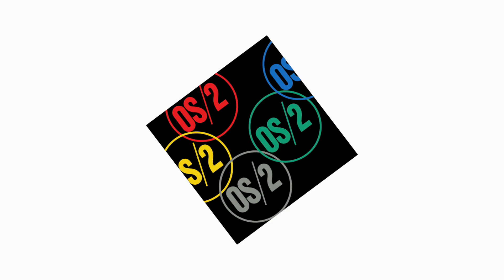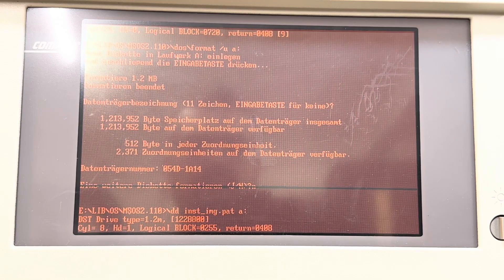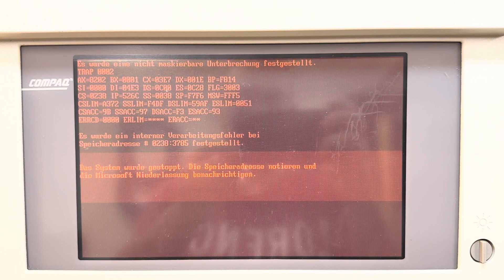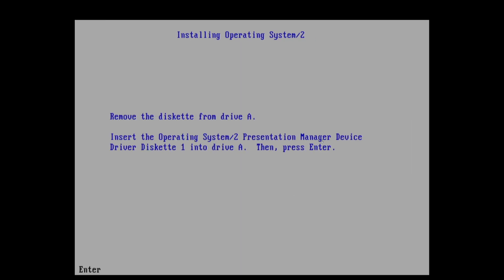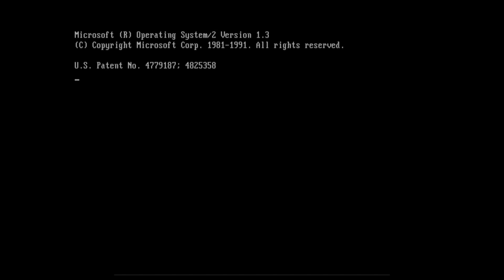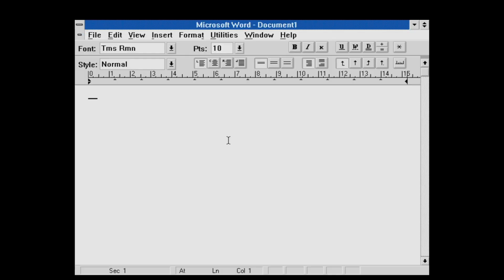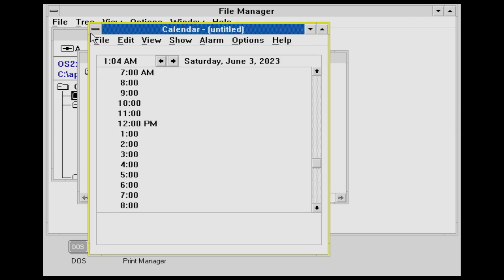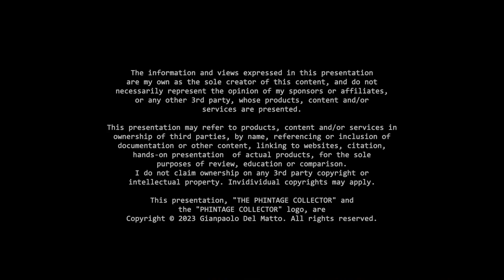Inside Microsoft OS/2 v1.3, and the setup troubles it gave me!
Under the reign of IBM, OS/2 lost out the operating system war against Windows 95 and NT. But did you know, Microsoft originally teamed-up with IBM on the OS/2 development during the 80s?

Starting from release 2 and 3 onwards, OS/2 became actually a great operating system.
The earlier 1.x though, still being 16-bit architecture, suffered from a few problems, and, well, maybe it was also too early as far as the resource requirements went.
Still, it offered quiet a few interesting concepts, some of which are still in use today.
So maybe it's time for yet another look at Microsoft OS/2?

00:00 Intro
01:49 Installation Troubles on Real Hardware
03:13 Patching the Installer Disk
03:57 A Change in Tactis: Using Another System
04:30 Let's Go Virtual with PCEM
06:00 A first look at Microsoft OS/2 1.3
07:31 Adding missing Features
08:56 Microsoft Word and Excel on OS/2
10:52 WLO ("Willow") and the Windows 3.0 applets for OS/2
12:12 Conclusion
13:23 Credits